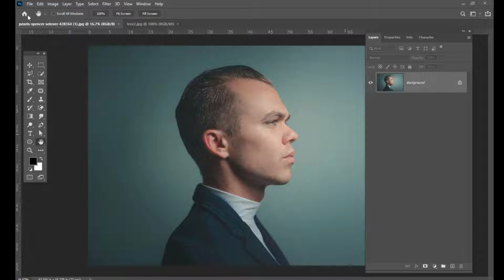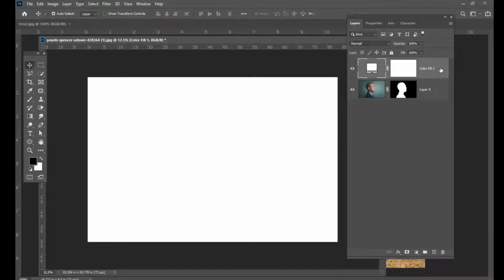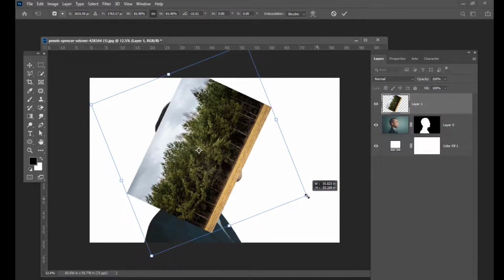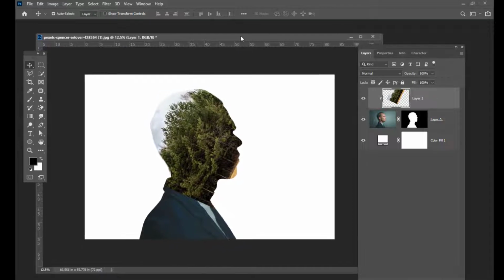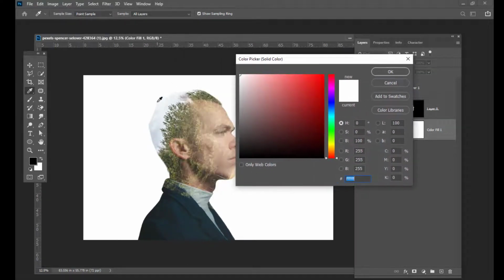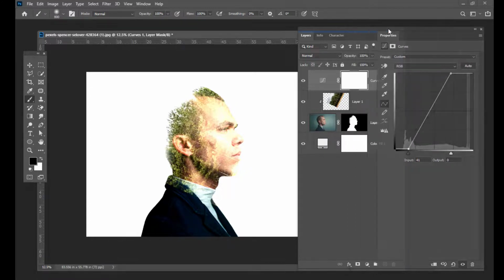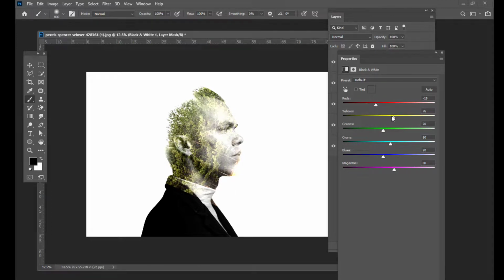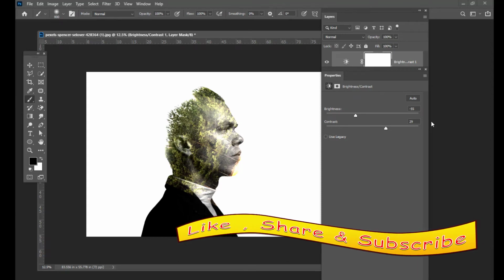Double Exposure Effect in Photoshop In simple and Easy Steps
Learn to create Double Exposure Effect in Photoshop in just 71/2 minutes quickly and easily

PHOTOSHOP DOUBLE EXPOSURE
DOUBLE EXPOSURE IN PHOTOSHOP